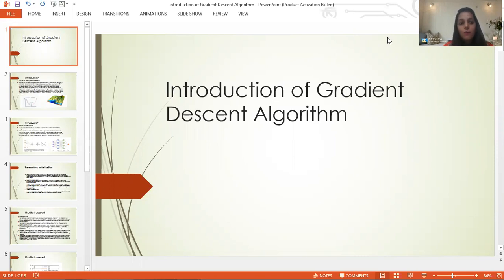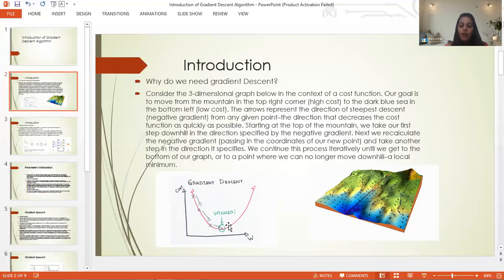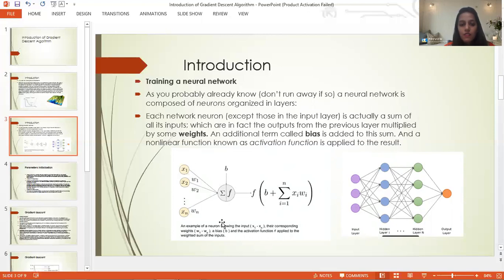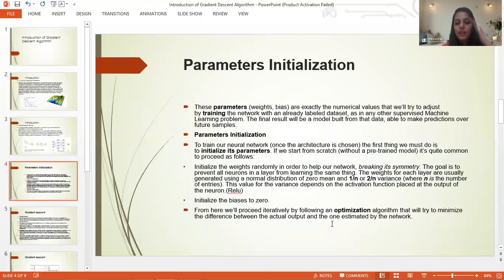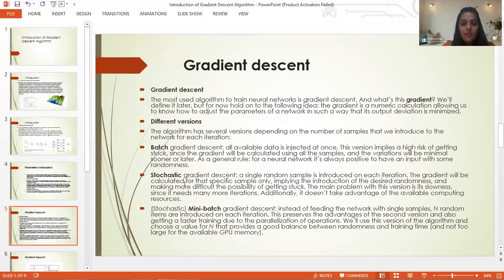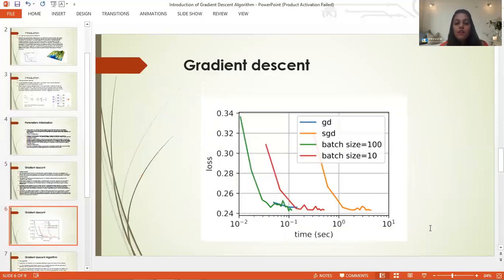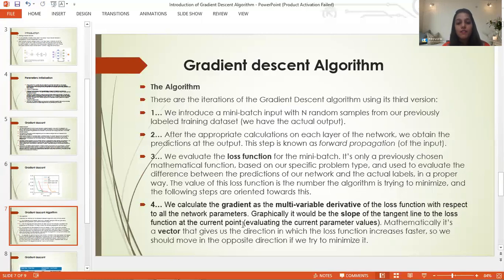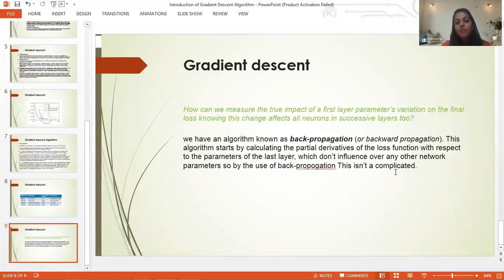Neural Networks_Gradient Descent Algorithm